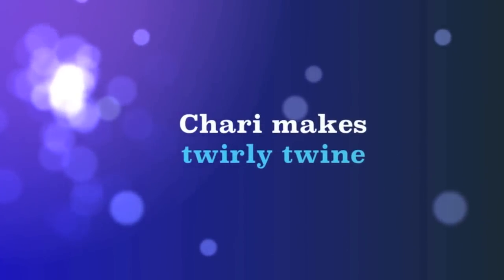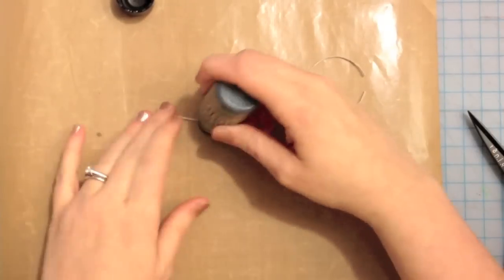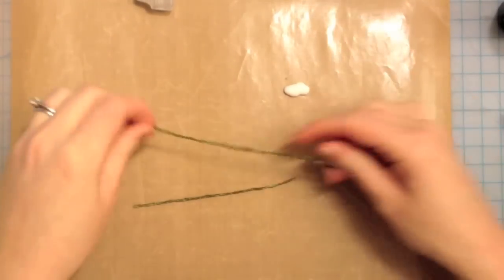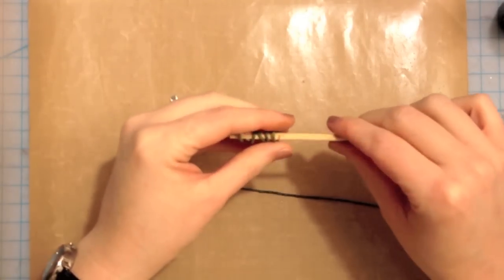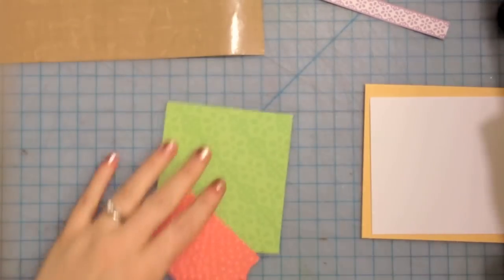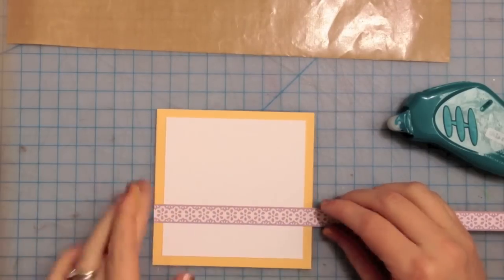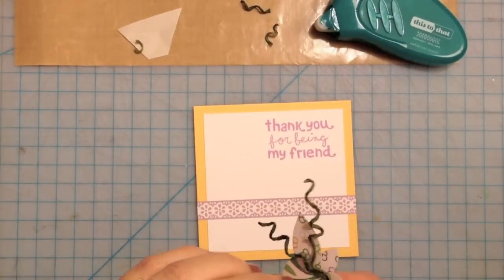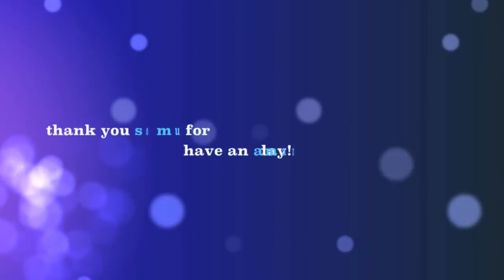How to make twirly twine + a card { Lawn Fawn }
In this video Chari makes twirly twine and shows how to dye it, too! She incorporates the twine on a cute thank you card!